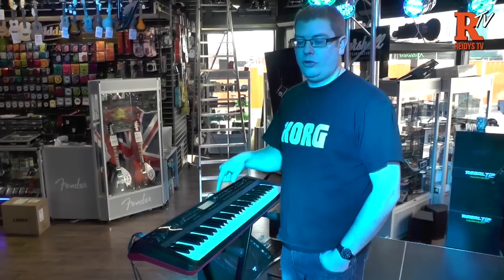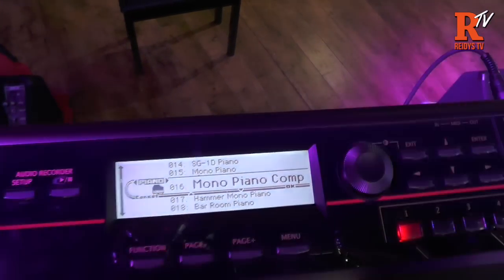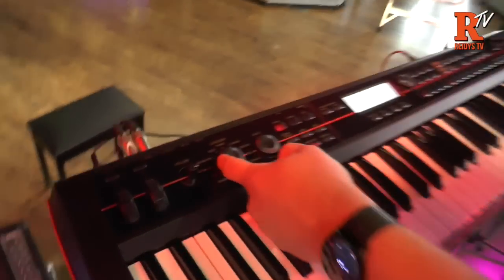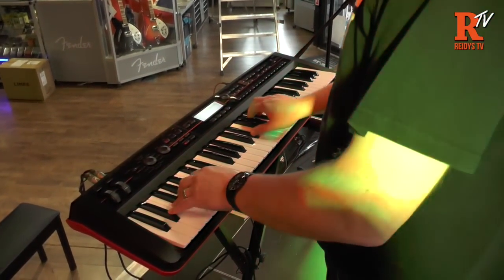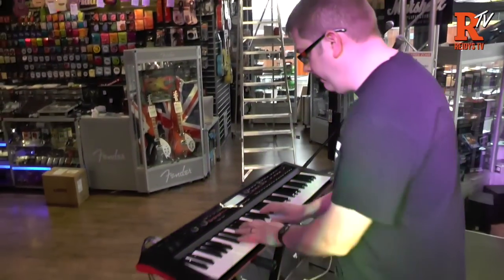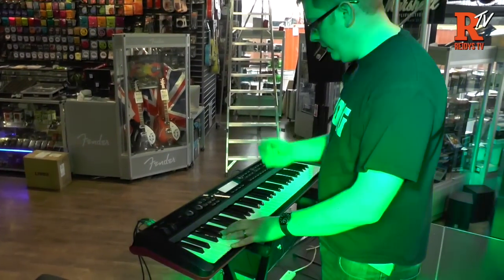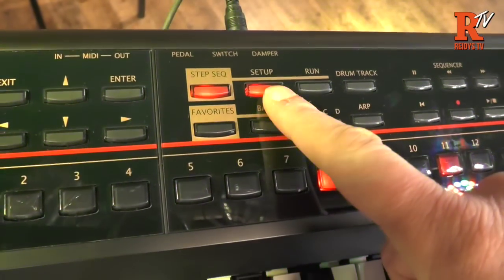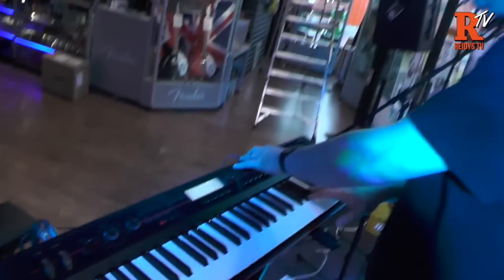Korg Kross Demo/Tutorial with Luke from Korg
We take a look at the new Korg Kross music workstation with Luke from KORG UK. See what it can do, the sounds in the keyboard and hands-on instructions on how to use it!